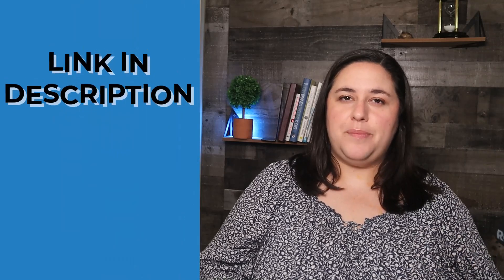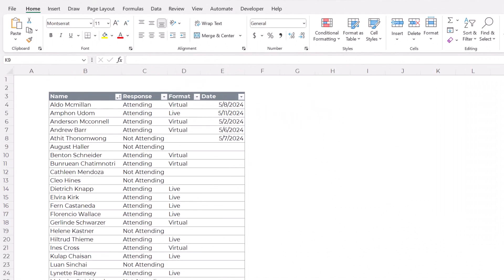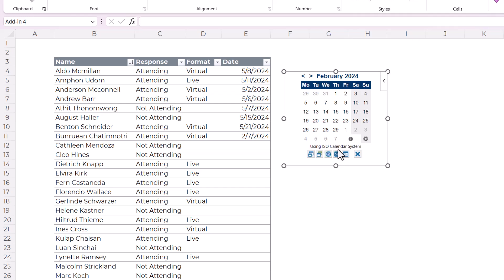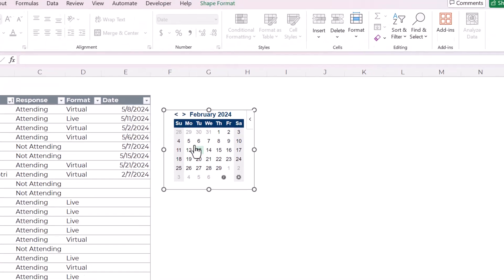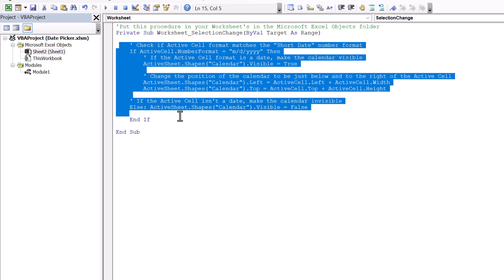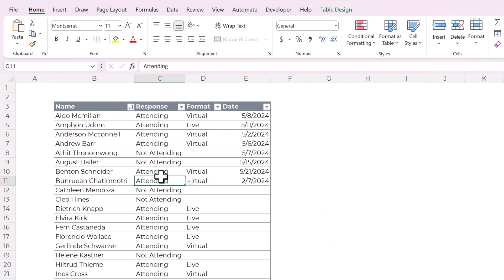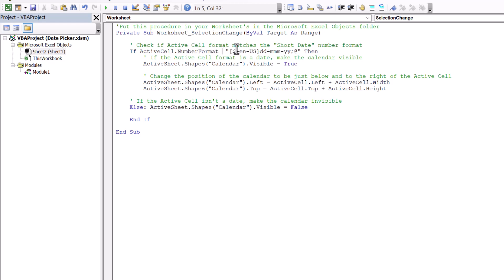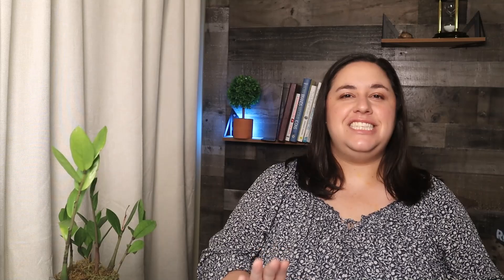How to Insert Excel Date Picker | Mini Calendar Add-in | Secret VBA Hack!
I added this date picker to my Excel spreadsheet in less than 5 minutes!
One of the biggest complaints people have about Excel is that it’s hard to use. That’s why I always strive to make my spreadsheets as user-friendly as possible.
A date picker can be a game-changer for your spreadsheets because it simplifies the process of selecting dates, making data entry a delightful task.
In this tutorial, you'll learn how to set up this date picker from beginning to end. I’ll also teach you a VBA hack that can make the date picker pop-up only for date cells!

VBA CODE
'Put this procedure in your Worksheet's in the Microsoft Excel Objects folder

    ' Check if Active Cell format matches the "Short Date" number format
    If ActiveCell.NumberFormat = "m/d/yyyy" Then
        ' If the Active Cell format is a date, make the calendar visible
        ActiveSheet.Shapes("Calendar").Visible = True

        ' Change the position of the calendar to be just below and to the right of the Active Cell
        ActiveSheet.Shapes("Calendar").Left = ActiveCell.Left + ActiveCell.Width
        ActiveSheet.Shapes("Calendar").Top = ActiveCell.Top + ActiveCell.Height

    ' If the Active Cell isn't a date, make the calendar invisible
    Else: ActiveSheet.Shapes("Calendar").Visible = False

    End If

00:00 Introduction
00:49 Native Date Picker
01:53 Get Mini Calendar Add-In
02:29 How it Works
04:02 VBA Hack Pop-Up Calendar
07:01 Custom Date Format